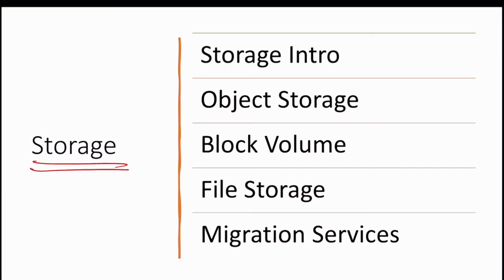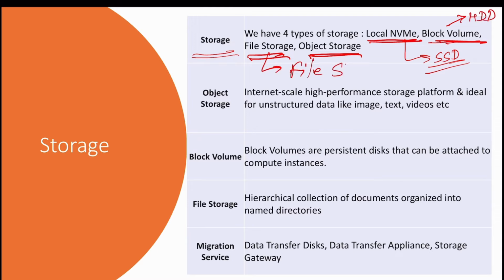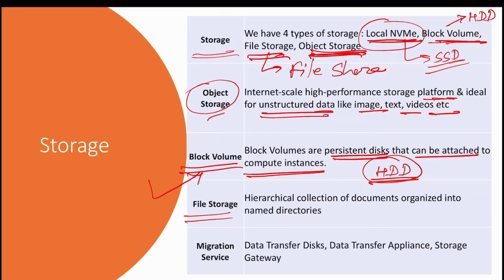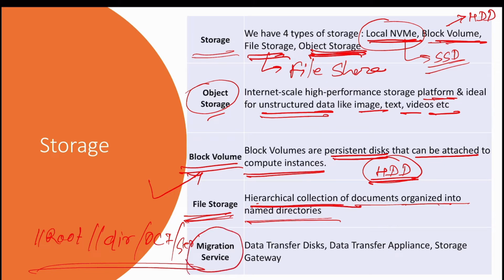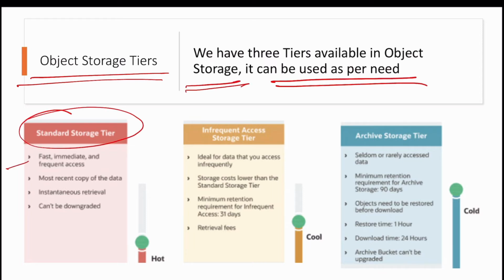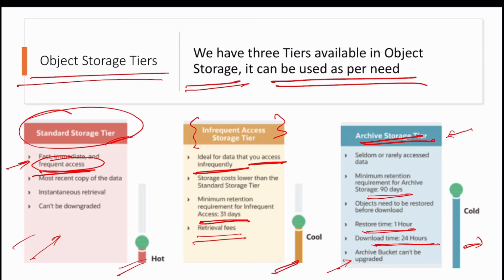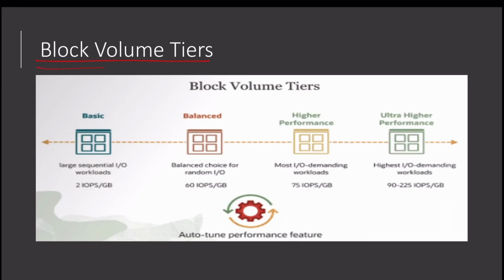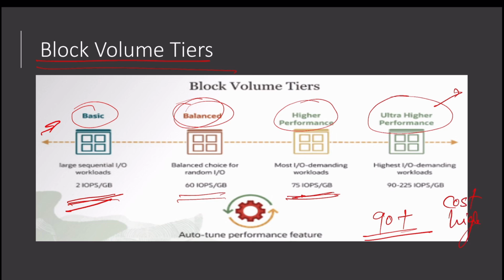Oracle Cloud Infrastructure Course : 04. OCI Storage Services | Object, File, Block Volume & NVMe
The Oracle Cloud Infrastructure Foundations Associate Certification is for people who have basic/fundamental knowledge and understanding of core cloud computing concepts and by going through this video you will be ready to take OCI Foundation Associate Exam and pass with good marks!!

Oracle Cloud Infrastructure Course : Step by Step